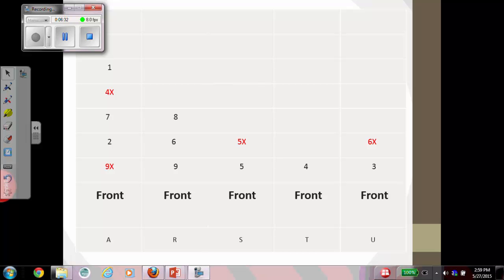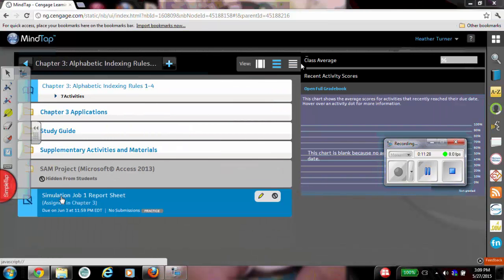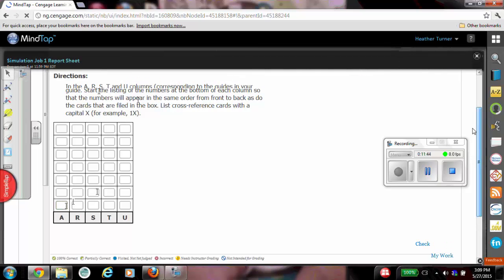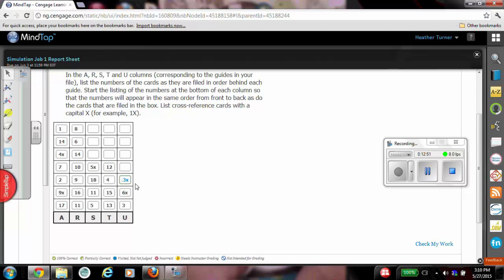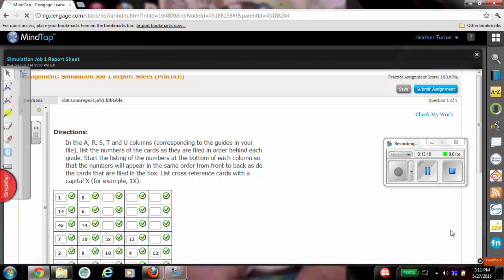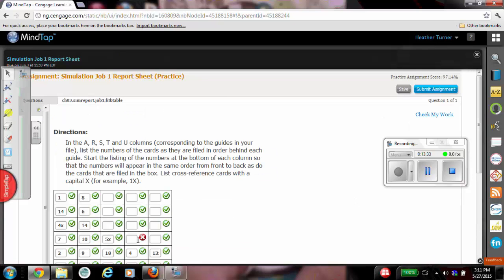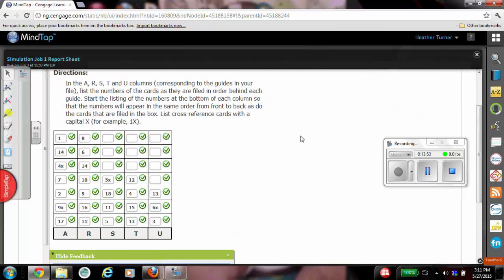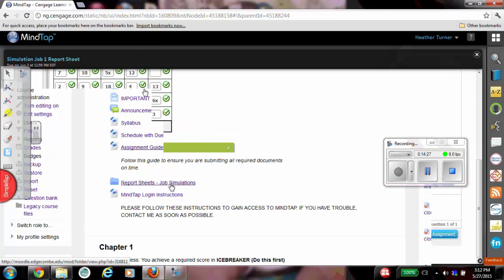Job 1 Video